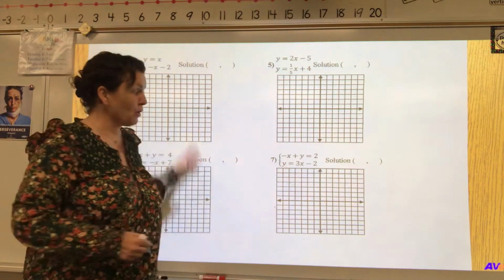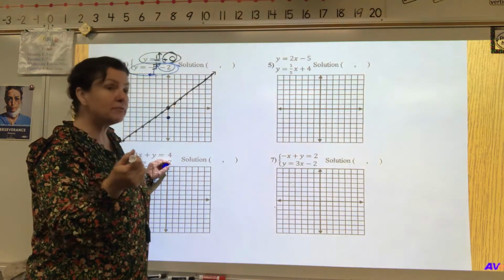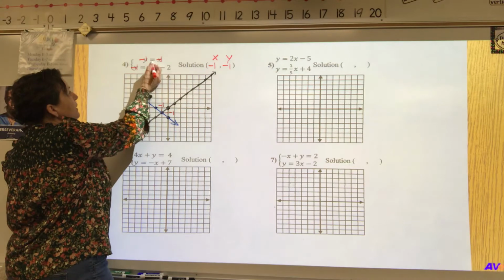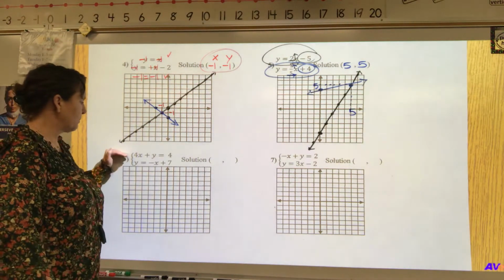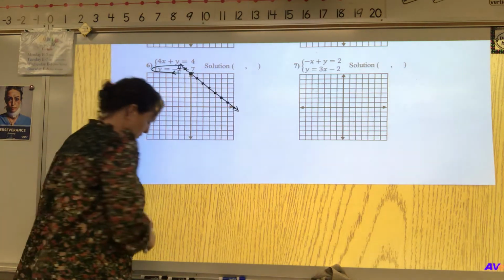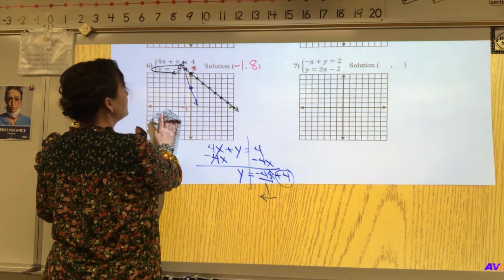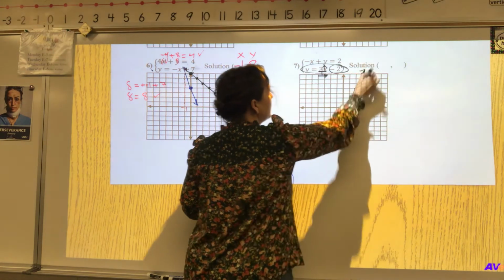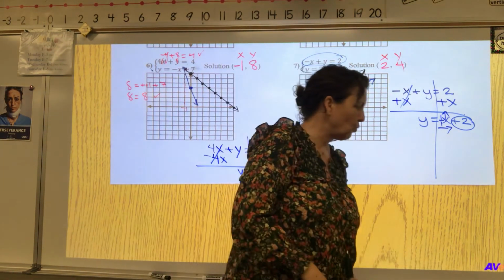Ch 6 study guide part 2 (graphs)